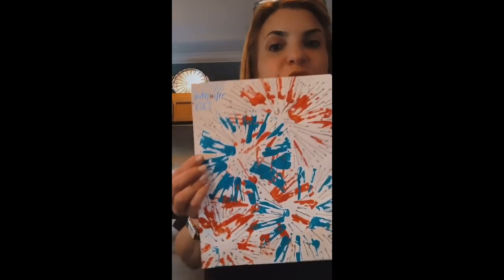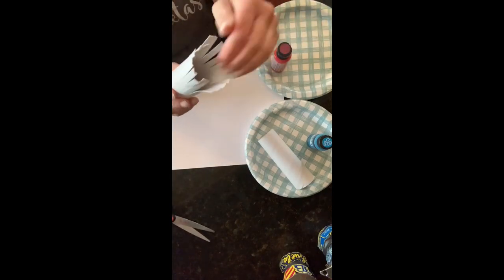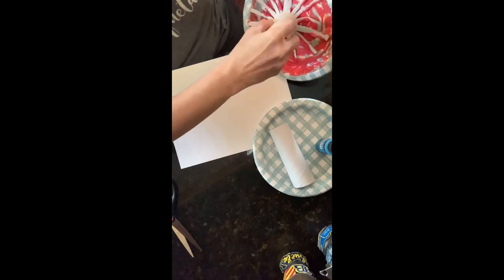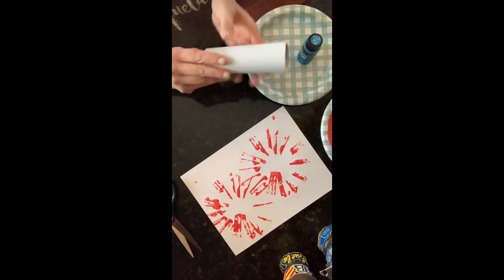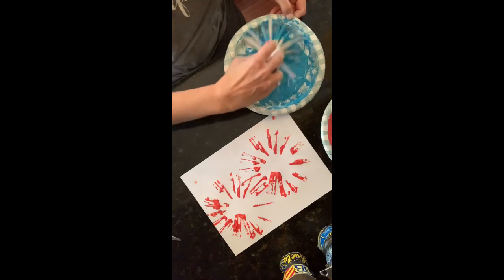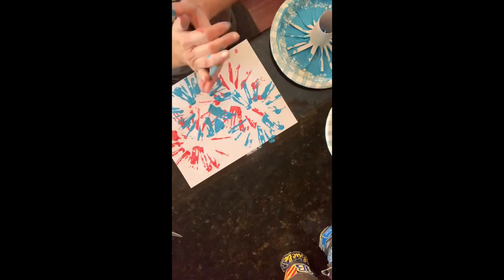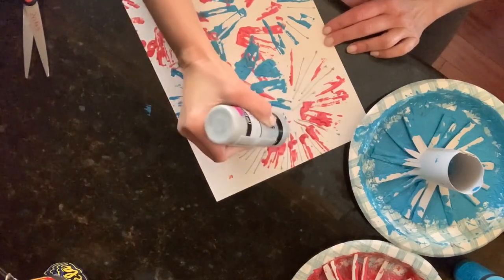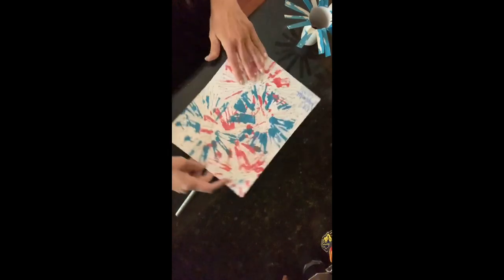Memorial Day Fireworks Art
Easy to follow step by step tutorial on how to make fireworks artwork for Memorial Day